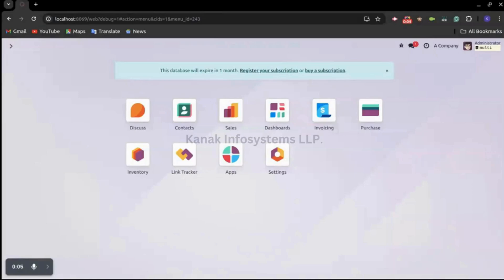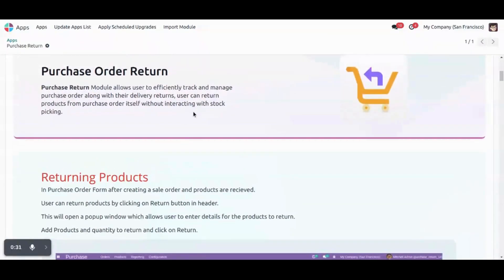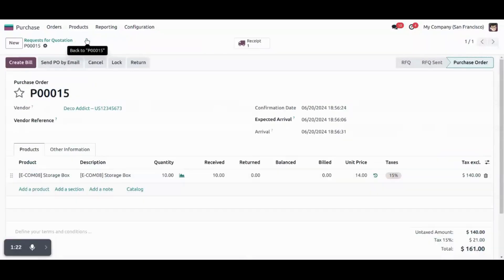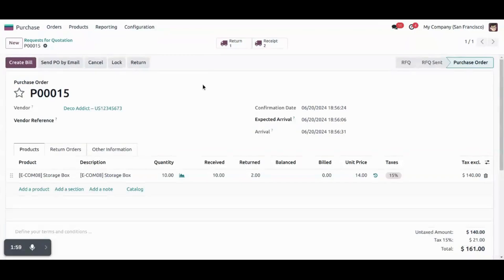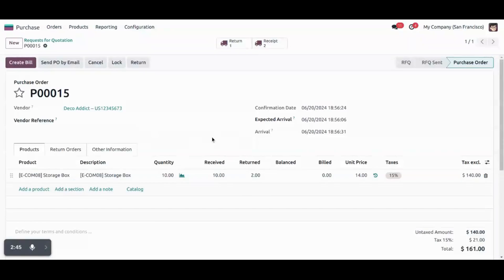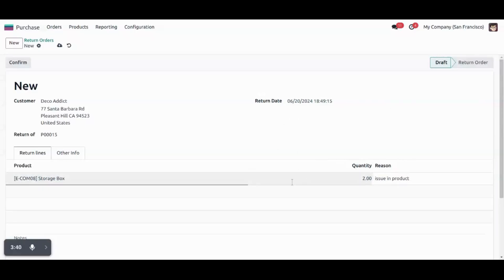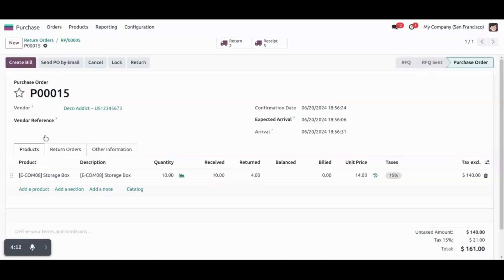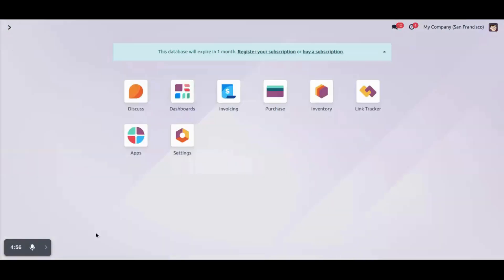Mastering Purchase Returns in Odoo 17 - Odoo Tutorial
Learn how to create a custom Purchase Return in Odoo 17 with this step-by-step tutorial. We'll cover setting up your development environment, designing workflows, and customizing forms. Perfect for developers and Odoo enthusiasts looking to enhance their ERP system.